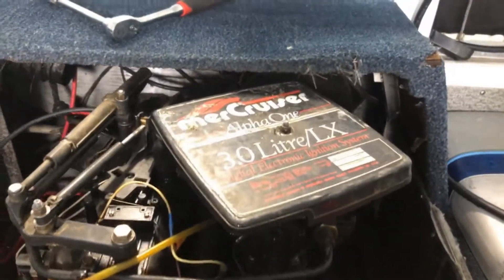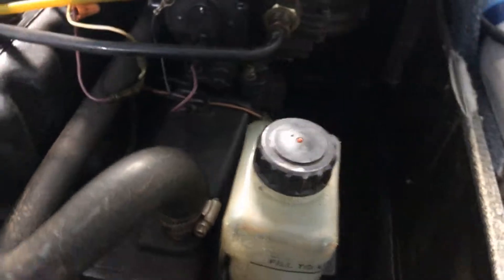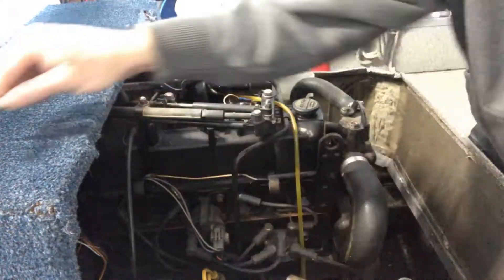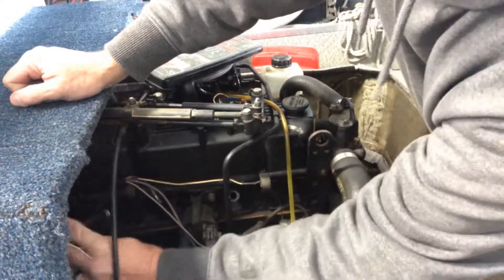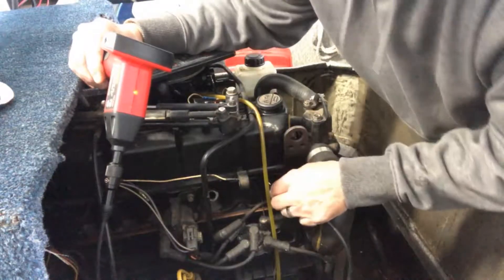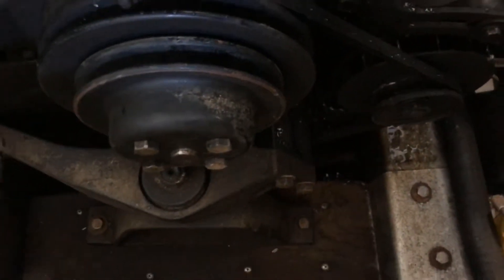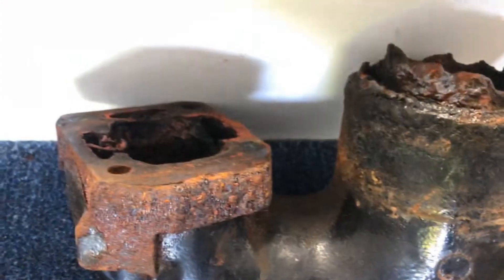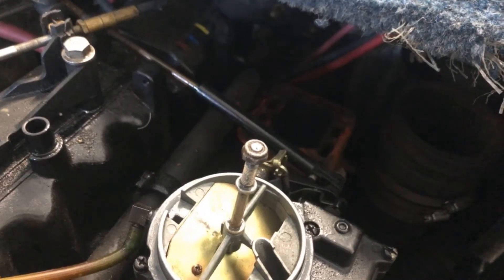How to troubleshoot 3.0 litre with water in oil or milky oil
video showing troubleshooting process when oil is milky.